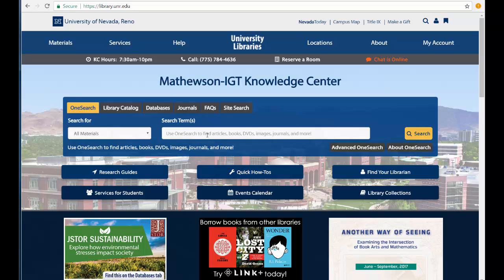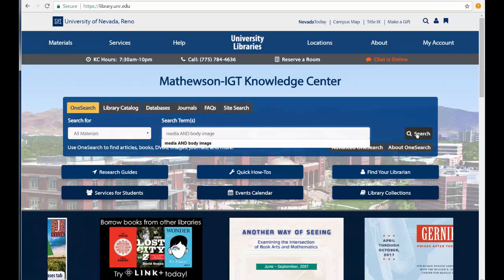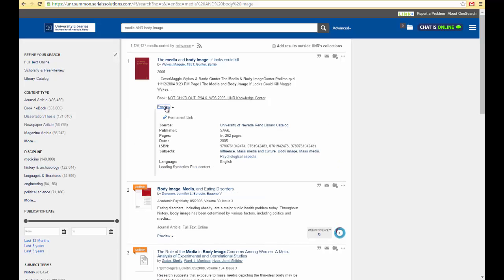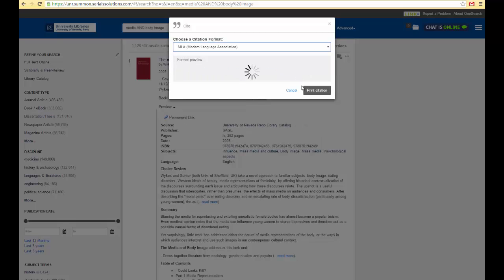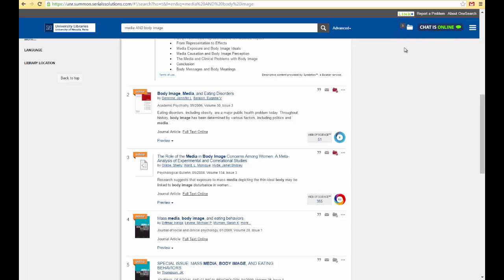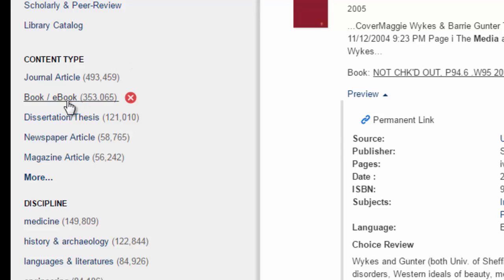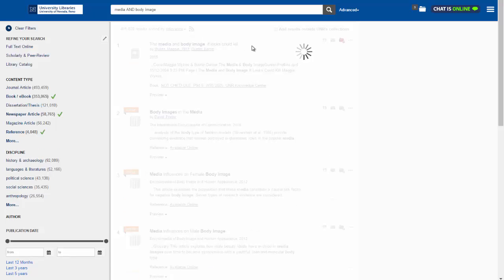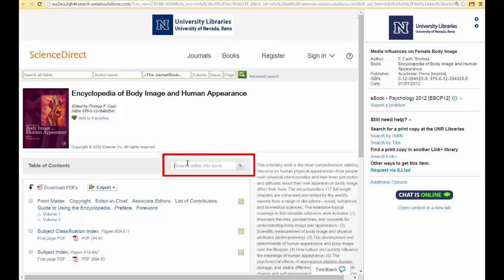OneSearch Demo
A brief demonstration of OneSearch from the ENG 102 online tutorials.

For more videos and information on UNR's online tools, visit library.unr.edu/materials.

By Tati Mesfin